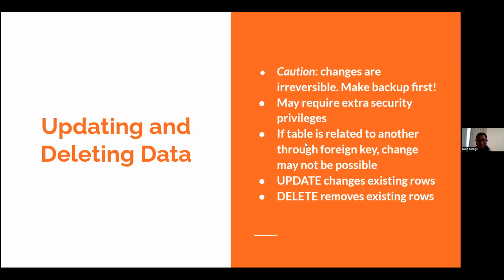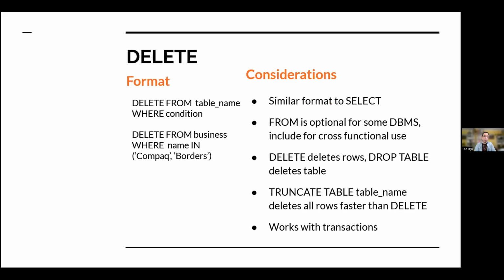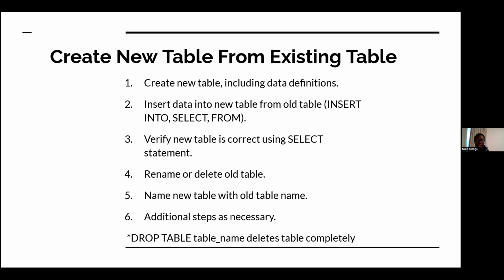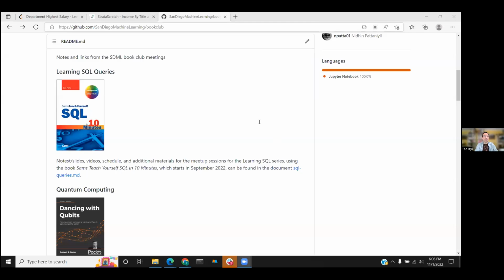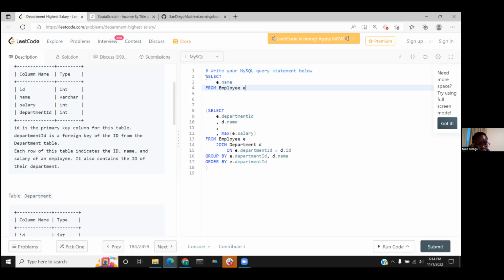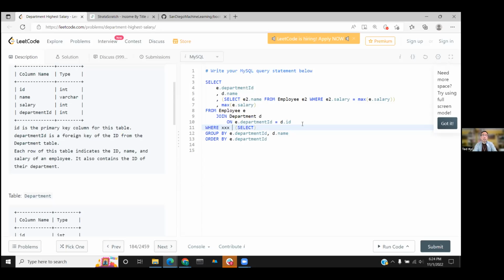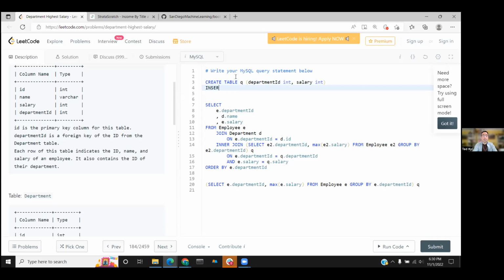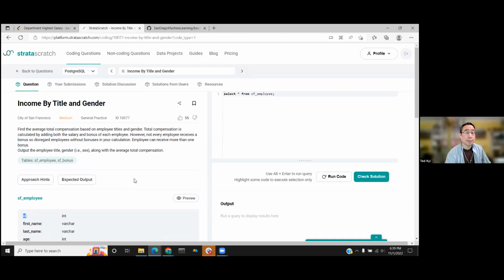Learning SQL Queries - Updating & Deleting Data and Creating/Manipulating Tables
Learning SQL Queries -- Updating and Deleting Data, plus Creating and Manipulating Tables

This session will cover lessons 16 and 17, about the UPDATE and DELETE statements, and about creating and modifying database tables. Everyone is welcome!

Schedule for the series (subject to change):

1: Understanding SQL
2: Retrieving Data and 3: Sorting Retrieved Data
4: Filtering Data and 5: Advanced Data Filtering
6: Using Wildcard Filtering and 7: Creating Calculated Fields
8: Using Data Manipulation Functions and 9: Summarizing Data
10: Grouping Data and 11: Working with Subqueries
12: Joining Tables and 13: Creating Advanced Joins
14: Combining Queries and 15: Inserting Data
16: Updating and Deleting Data and 17: Creating and Manipulating Tables (We are HERE!)
18: Using Views and 19: Working with Stored Procedures
20: Managing Transaction Processing and 21: Using Cursors
22: Understanding Advanced SQL Features
Additional topics TBD
Agenda
5:30 - 5:40 pm -- Arrival
5:40 - 6:30 pm -- Discussion and questions

Questions?